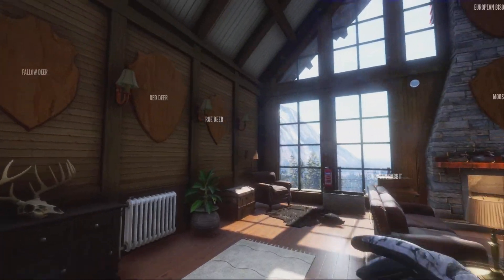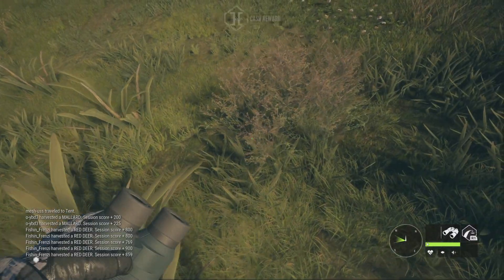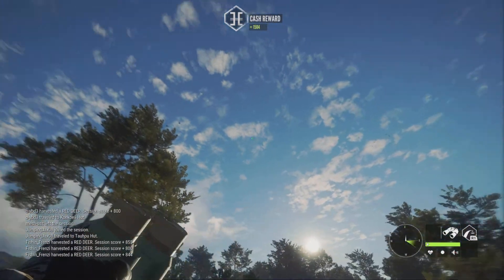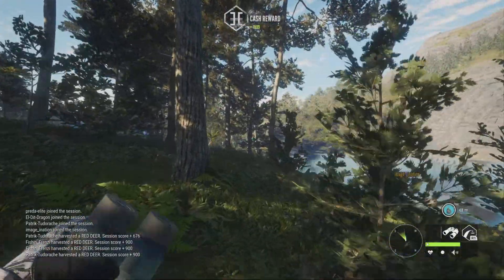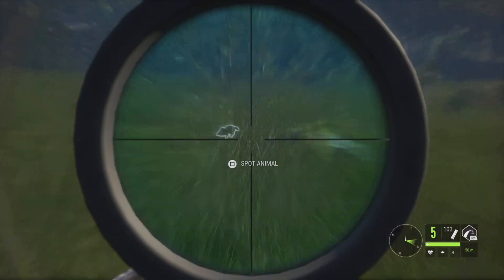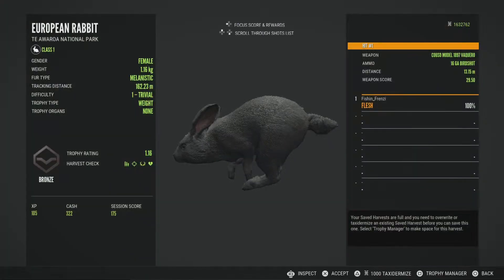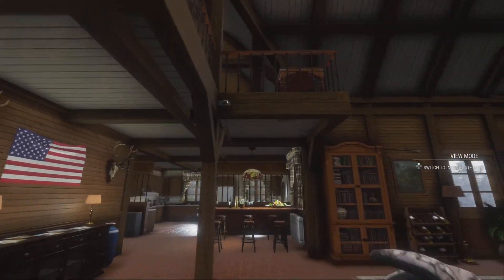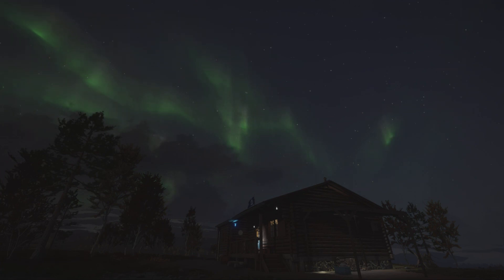Hunting Red Deer For The New Trophy Lodge! | theHunter - Call of the Wild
Today, we will be back out in the hunter - call of the wild with the goal of filling some of the plaques in the new Layton Lakes trophy lodge! The main animal we're going after today will be red deer on Te Awaroa. I hope y'all enjoy the video!